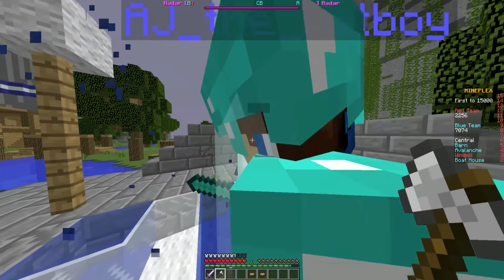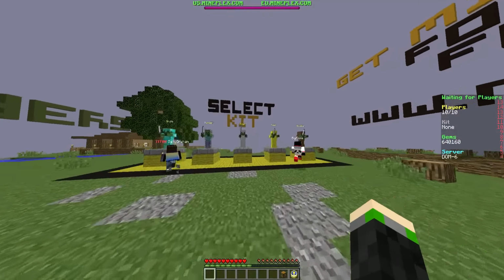Champions DOM on Mineplex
My friends and I conquer Champions Domination on Mineplex. In this episode, I use my knight kit build 1.